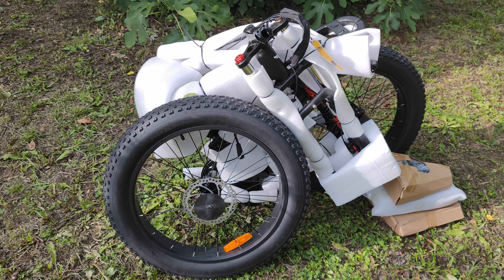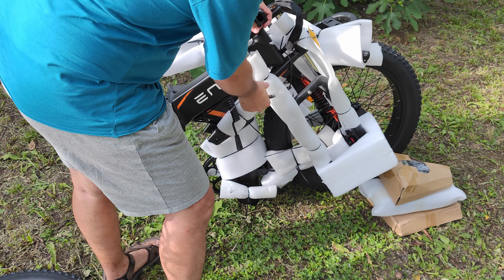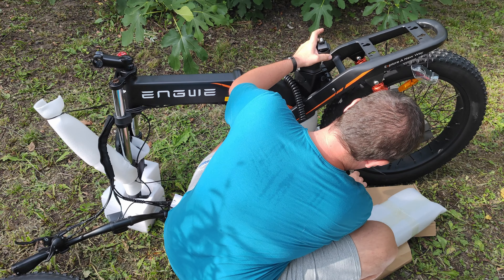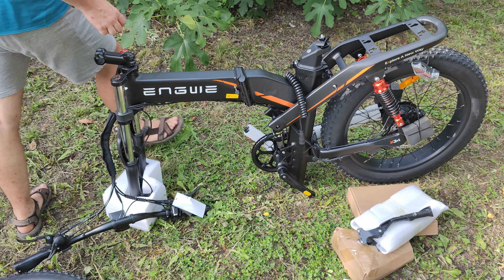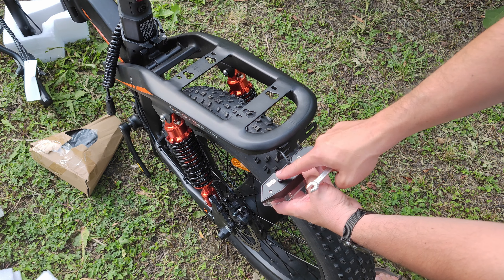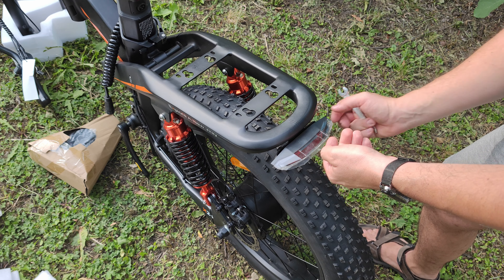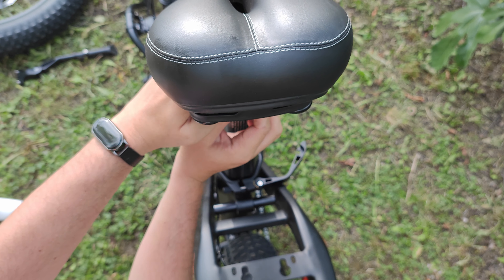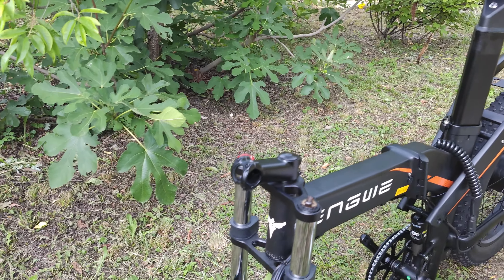ENGWE X24 Initial Unboxing & Setup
⬇️⬇️⬇️OPEN DESCRIPTION FOR MORE INFO⬇️⬇️⬇️

Introducing the future of electric biking: the ENGWE X24. This groundbreaking model redefines the ebike experience with its cutting-edge features and revolutionary design.

Prepare to be captivated by the sleek and innovative frame of the ENGWE X24. A departure from the ordinary, this ebike boasts a distinctive design that seamlessly fuses aesthetics and functionality. But it's not just about looks – the X24 is engineered to take your riding adventures to new heights.

Experience the thrill of unparalleled comfort and control with the triple suspension system. No terrain is too challenging for the ENGWE X24, as it glides effortlessly over bumps and rough paths, offering you an unbelievably smooth ride. The journey is further enhanced by the ingenious dual hot swap battery system. Enjoy extended rides without interruption, as you seamlessly switch between batteries for a continuous surge of power.

The heart of the ENGWE X24 is its powerhouse motor, a true testament to innovation and performance. With a staggering peak power of 1500W in rigorous testing conditions, this ebike takes acceleration and hill-climbing to exhilarating new levels. Conquer any trail with confidence, knowing that you have the mightiest motor ENGWE has ever unleashed.

Versatility meets convenience with the X24's foldable design and lightweight spoke wheels. Effortlessly fold and stow your ebike, making it ideal for urban commuting and storage in tight spaces. But don't be fooled by its portability – this bike's components are the pinnacle of ENGWE engineering. The Yolin display stands as a testament to this, offering intuitive customization of power and speed limits. Choose from three distinct ride modes – ECO, Normal, and Sport – tailoring your ride to your mood and environment.

Safety is paramount, and the ENGWE X24 doesn't compromise. Embrace precise stopping power with the largest brake discs in ENGWE's history – massive 180mm discs paired with a full hydraulic brake system. Your rides are not just exhilarating, but secure.

The ENGWE X24 is not just an ebike; it's a paradigm shift in electric biking. It's about embracing innovation, pushing boundaries, and relishing the open road like never before. Whether you're a thrill-seeker, a city explorer, or an off-road enthusiast, the X24 is your ticket to a new era of riding. Unleash the future – ride the ENGWE X24 today.

Also you can join the Official ENGWE owners group for more experiences

ENGWE eBikes are available from dedicated warehouse around the world, so choose you area from below to get the best deal, tax free and fast delivery.